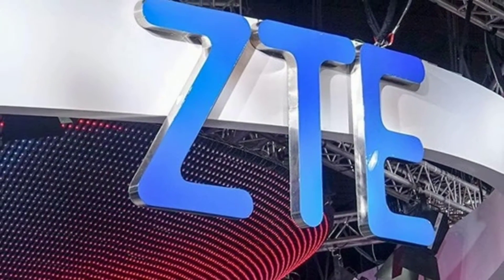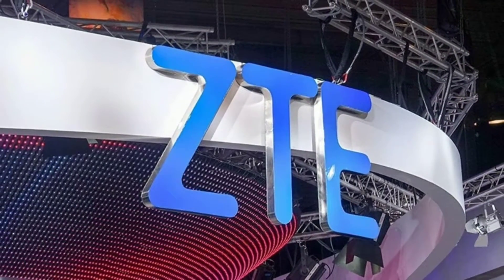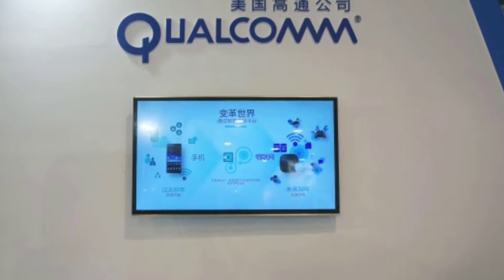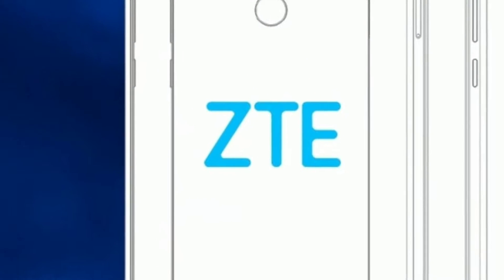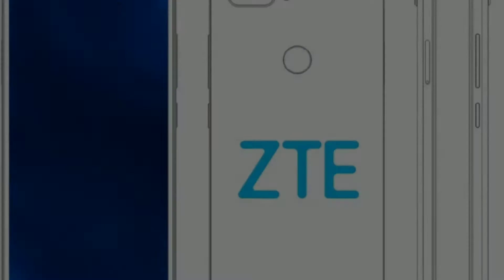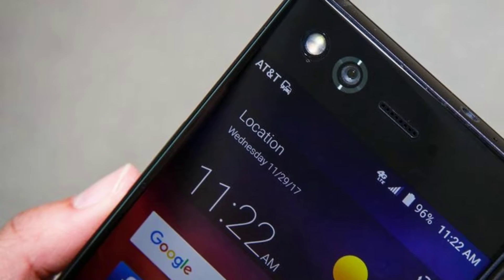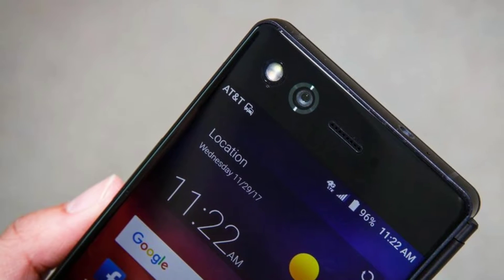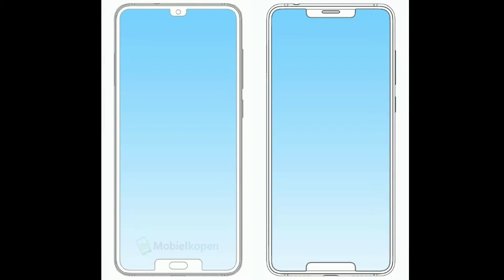ZTE patents another dual notch display smartphone design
Saying that ZTE and especially its smartphone business is currently in a rather tough spot is kind of an understatement. With a ban from purchasing Qualcomm chips already in effect and rumors of a potential Android licence revoke, it really does seem like the company's entire handset business is in jeopardy. ZTE, however, seems to be rather undeterred by all the commotion, or at least positive enough to continue its design work.